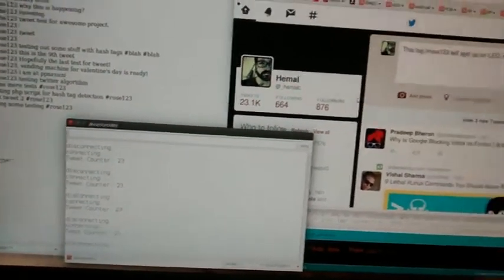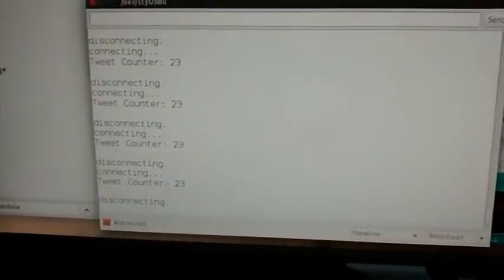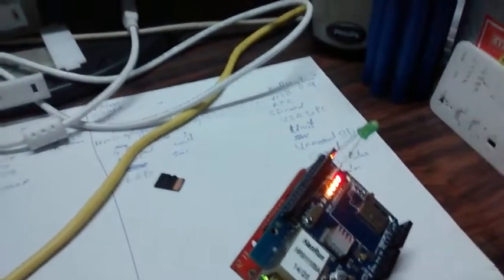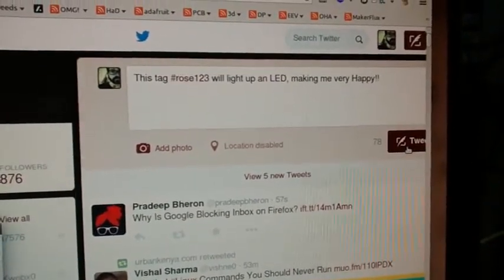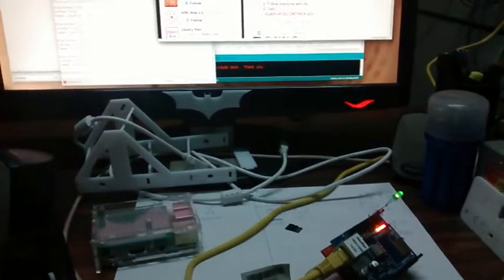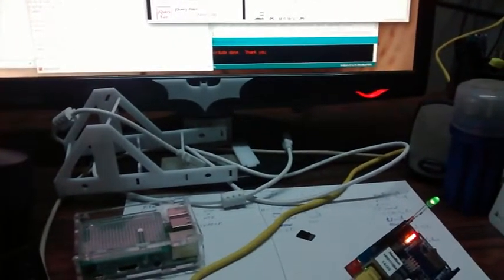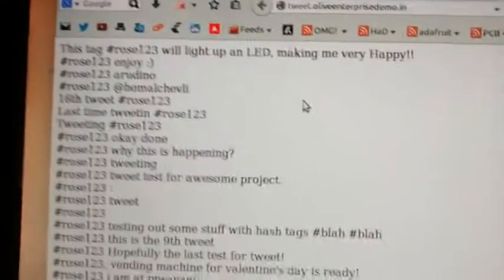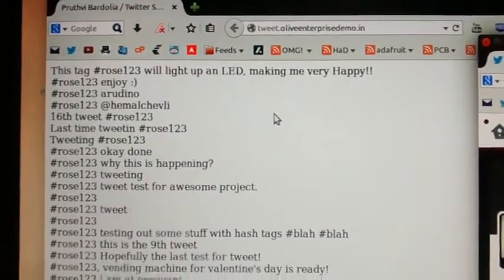Twitter enable vending machine demo